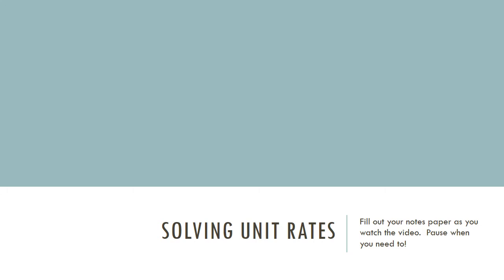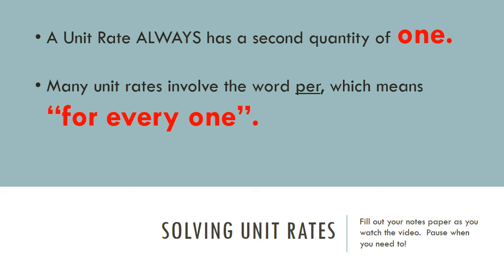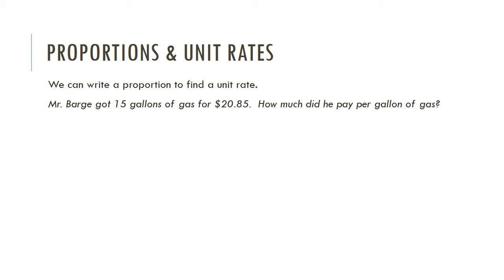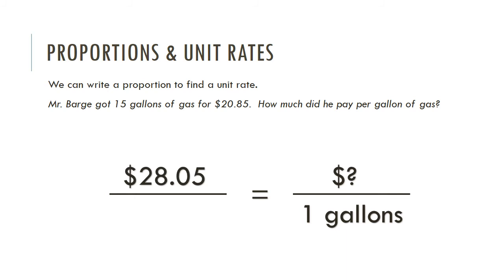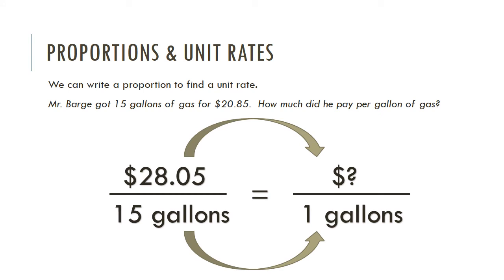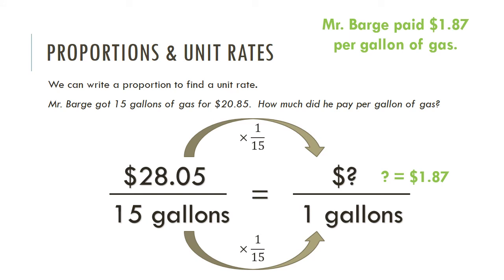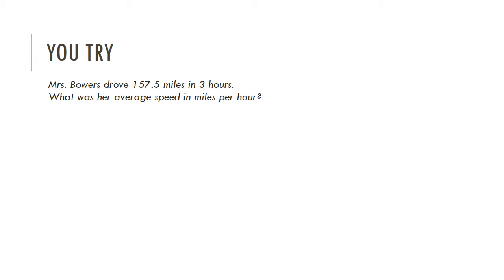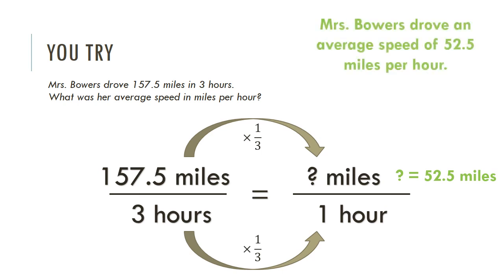Solve Unit Rates with Proportions